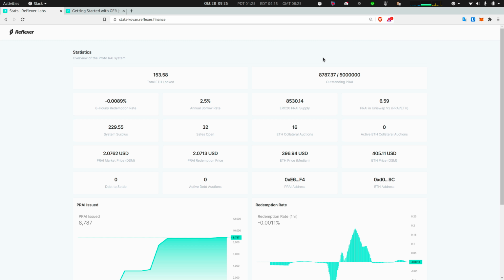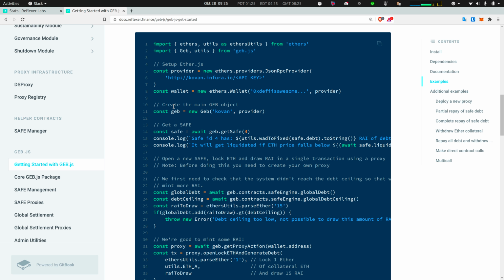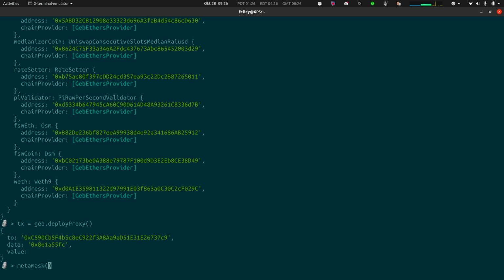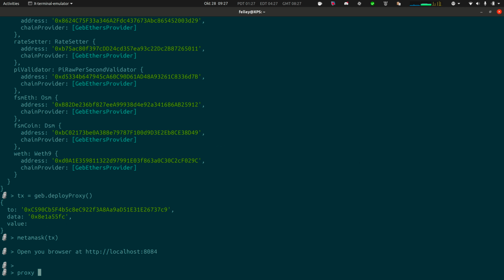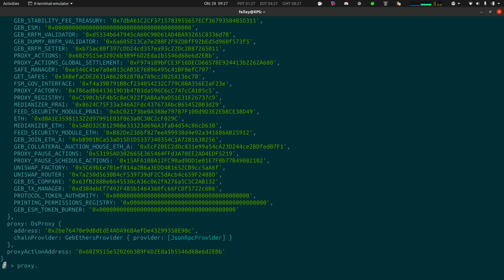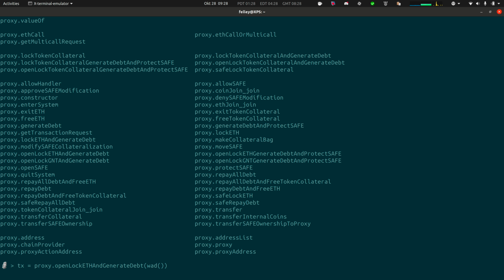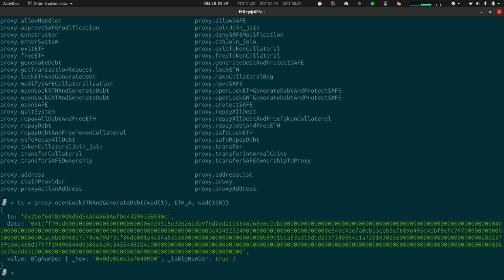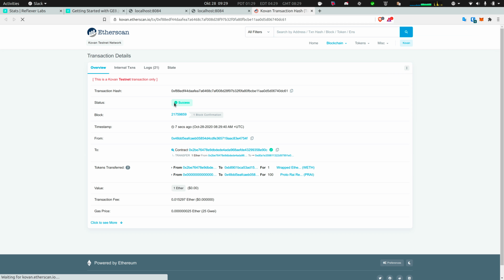TUTORIAL: Create RAI using the GEB console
Learn how to create RAI using the GEB console and Metamask!

Reflexer Labs are the creators of RAI: a dampened version of ETH meant to be used as collateral in other DeFi protocols. RAI is part of a new asset class called “reflex indexes” which are meant to dampen the volatility of their underlying collateral.

This community call is meant to go over recent milestones, future plans, Reflexer's challenges and also open up the discussion to the community.

If you want to learn more about Reflexer, check out the resources below: